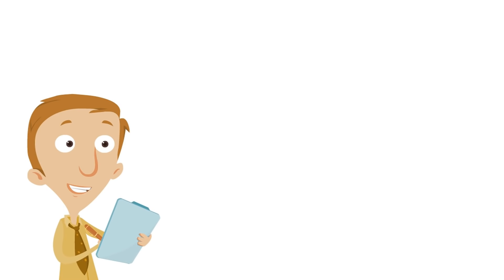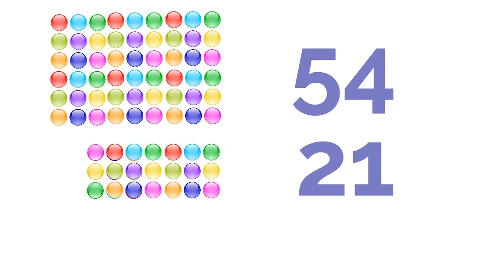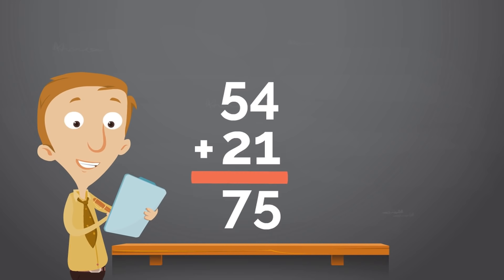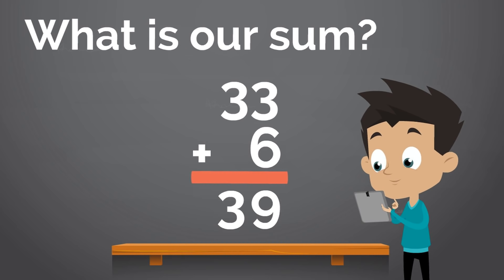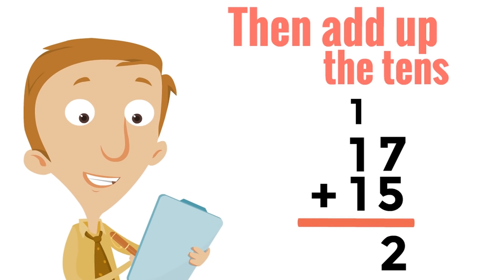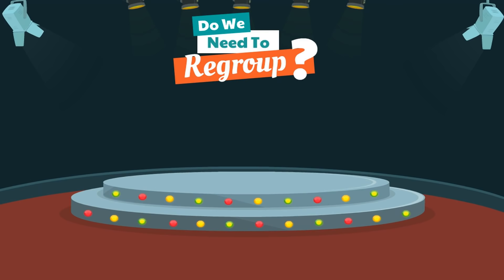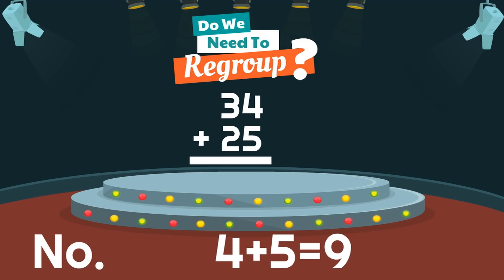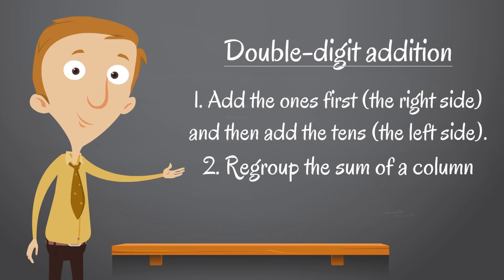Double-Digit Addition for Kids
Learn double-digit addition and regrouping in this video for kids! You will discover how to add bigger numbers together in this exciting math video. We review basic addition and show how simple and fun adding large numbers can be!

00:00 Introduction
0:17 Basic addition review
1:49 Double-digit addition example
4:55 How to add double-digit numbers
6:47 Regrouping
9:29 Regrouping game!
15:06 Review